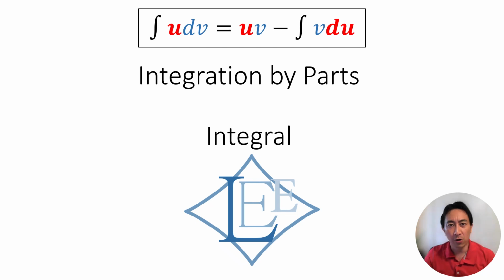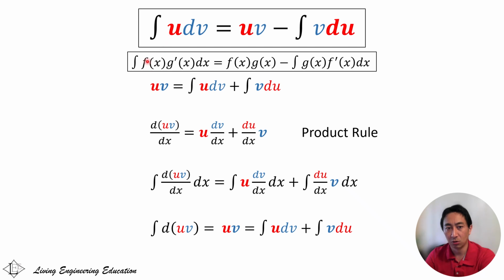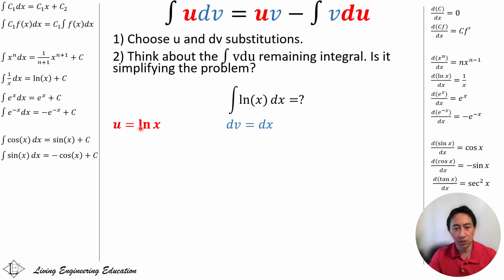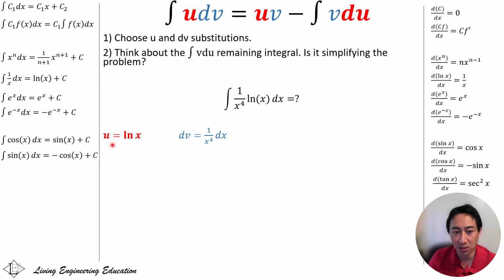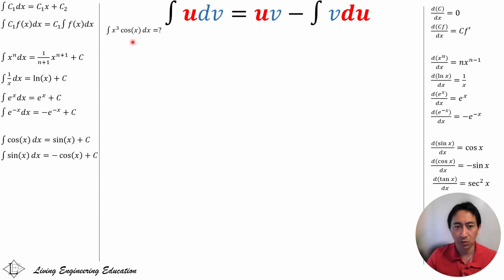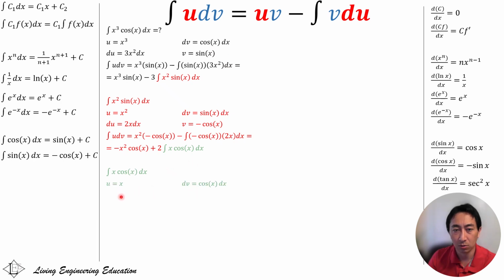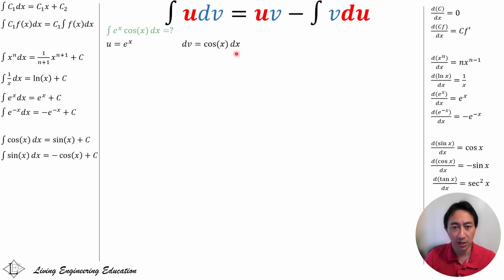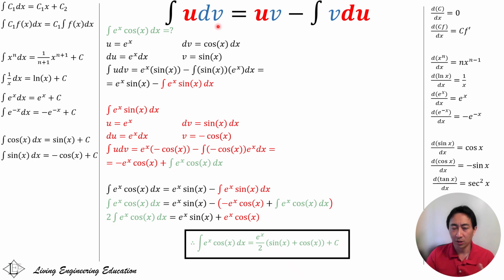Integral Part 7 - Integration by Parts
Integration by Parts is a manipulation of the derivative product rule. If you're not familiar with that rule, take a look at this video

With Integration by Parts we break up a complex integral into a simpler form. Recognizing what to choose to be u and dv is the important first step.